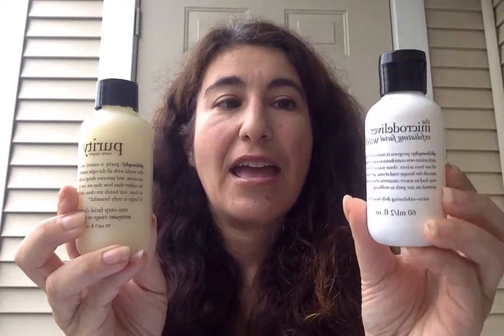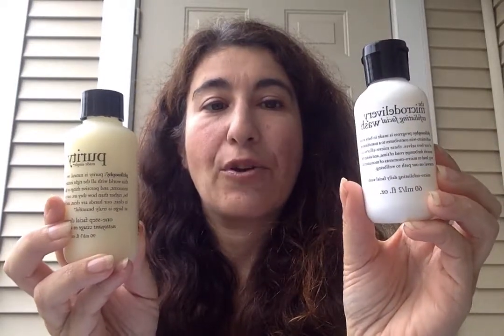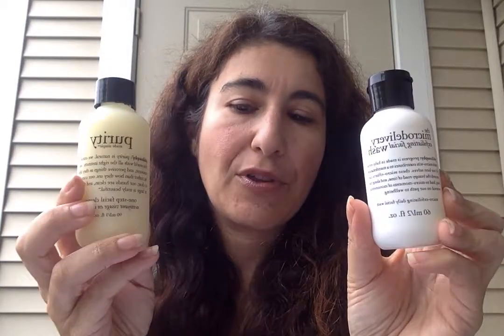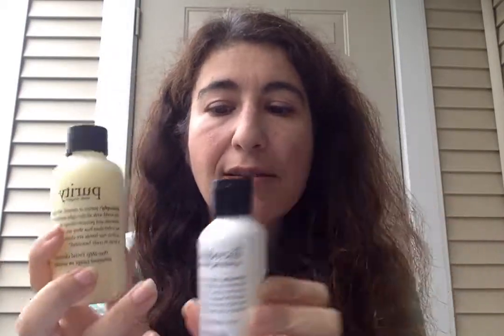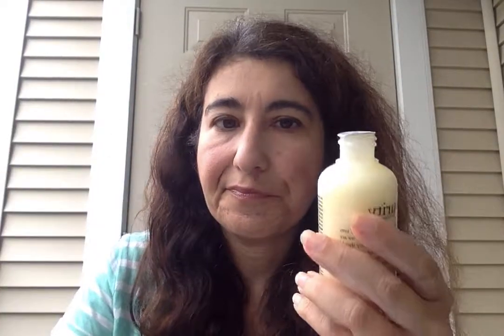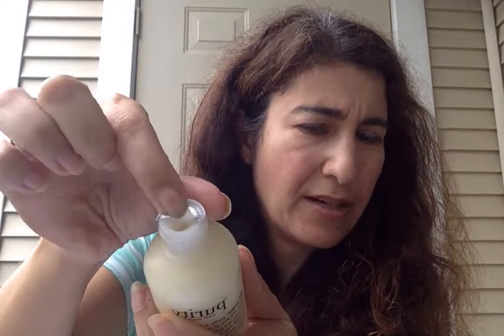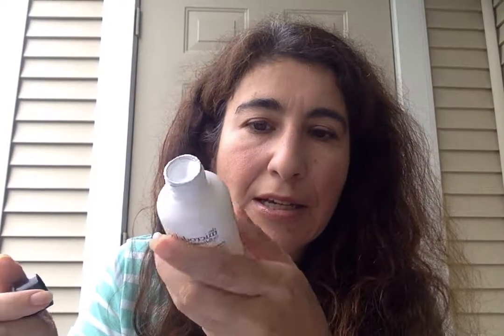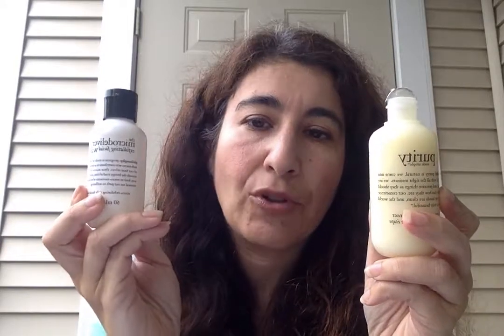Philosophy Purity Made Simple Review and Philosophy Microdelivery Exfoliating Facial Wash Review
Philosophy Skincare Cleanser Review
Philosophy Purity Made Simple Review
Philosophy Microdelivery Exfoliating Facial Wash Review